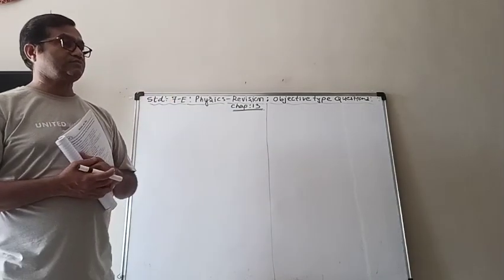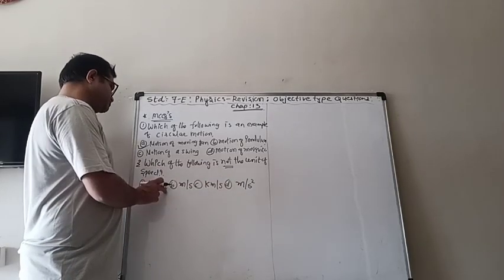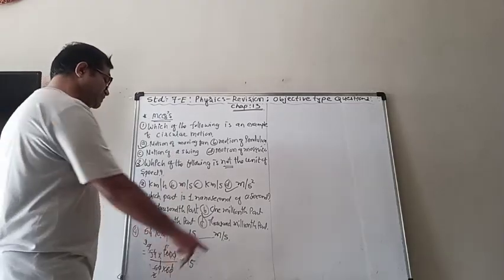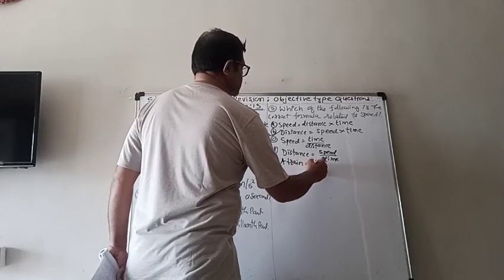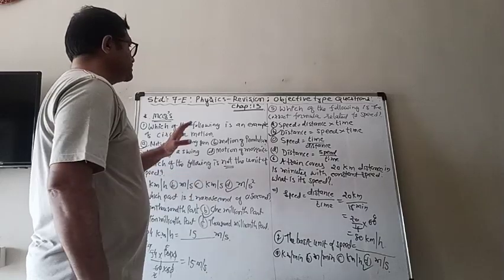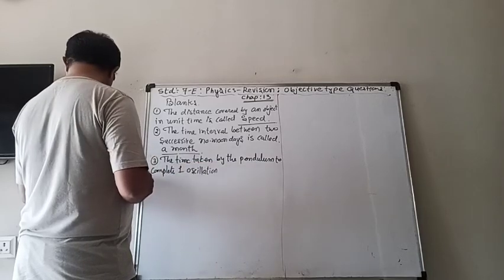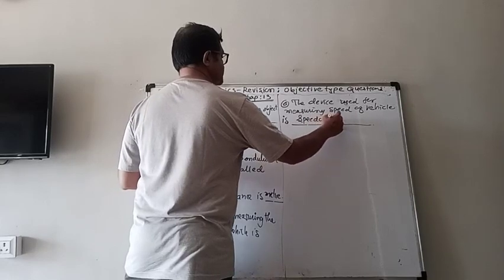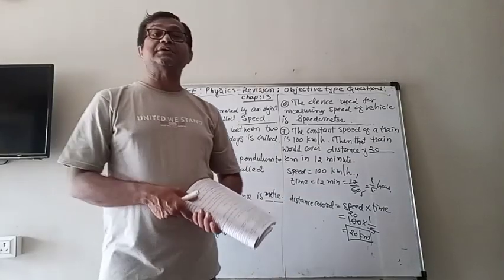STD 7-E PHYSICS REVISION (CHAP-13)